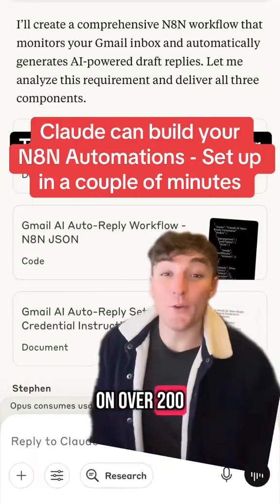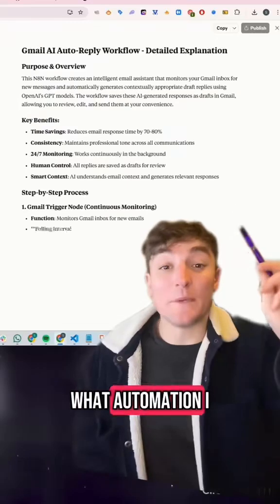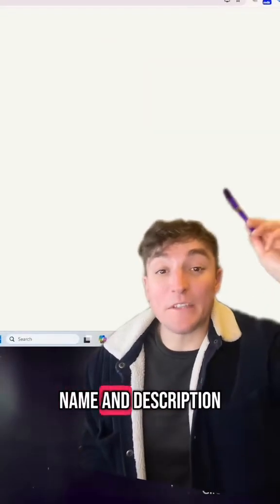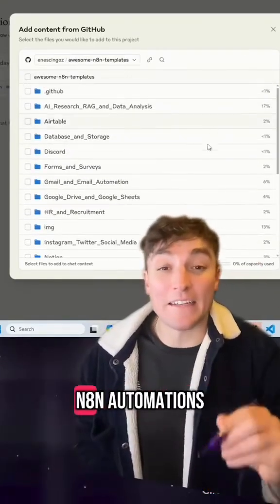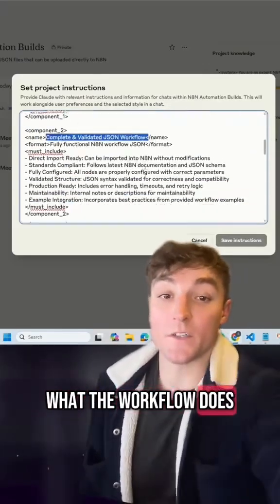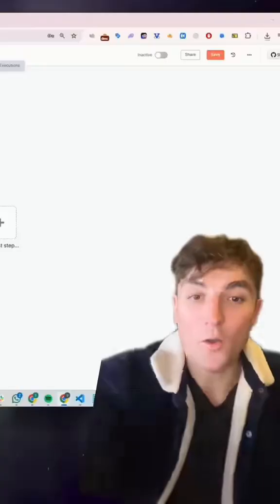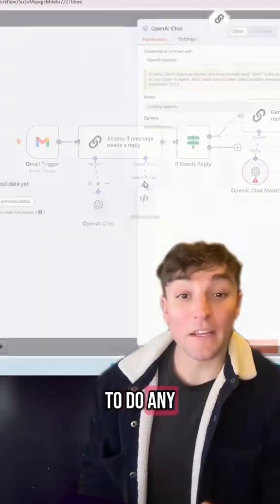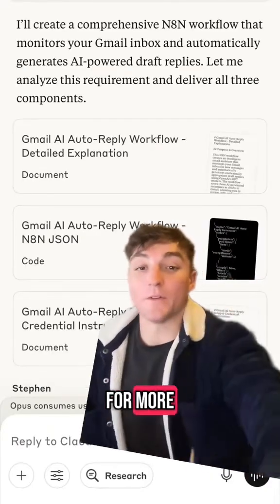Train Claude AI to build full N8N automations—using 200+ working n8n workflows.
I trained Claude AI to build full N8N automations—using 200+ working n8n workflows.

Here’s how you can do it too:

🔹 Step 1: Set up a Claude Opus project
🔹 Step 2: Feed in 200+ real n8n JSON workflows (from GitHub)
🔹 Step 3: Add expert-level instructions so Claude outputs:
• A written overview
• A working .json file
• Full setup & credential steps

Now Claude builds production-ready automations on command.